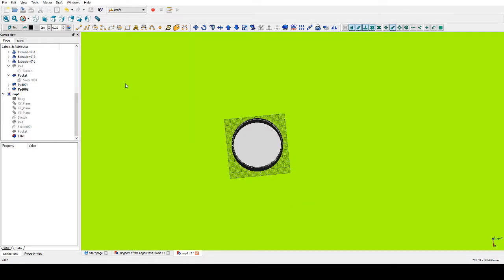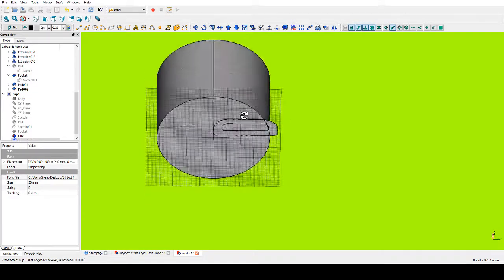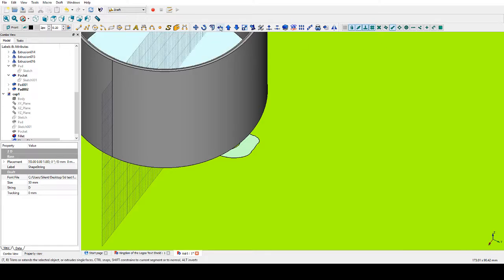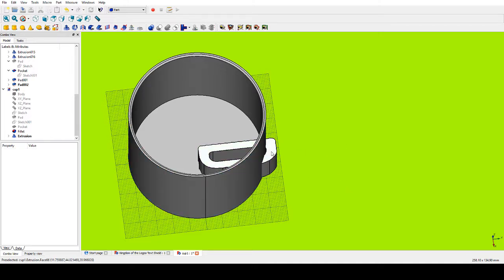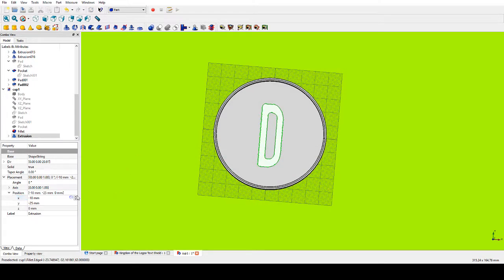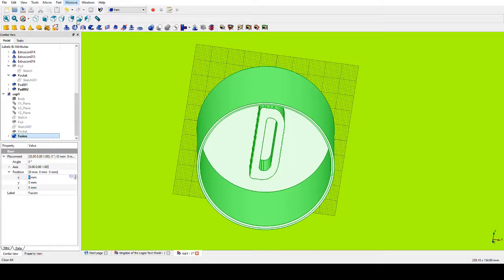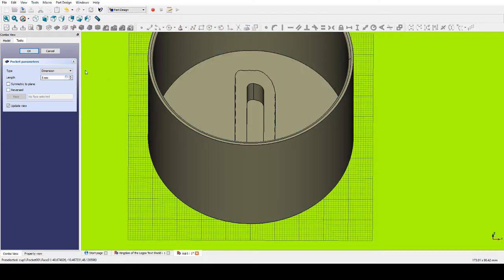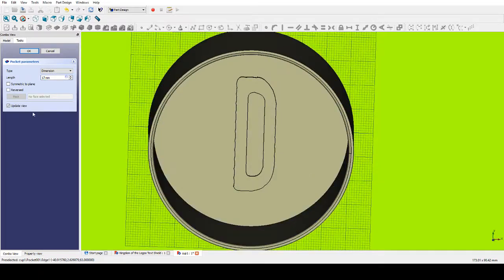Text in Freecad (simple tutorial)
Made this as a simple video for a friend who sent me a freecad file.